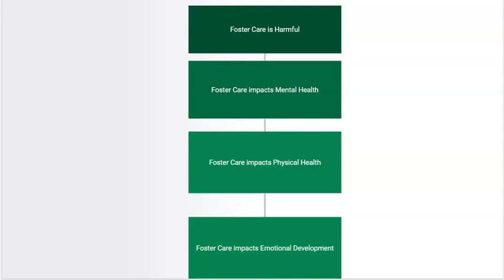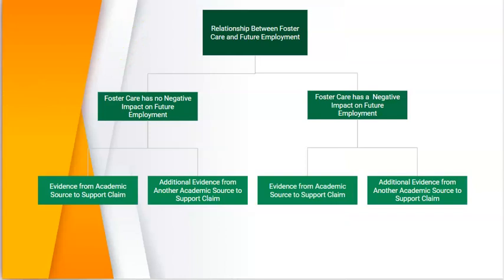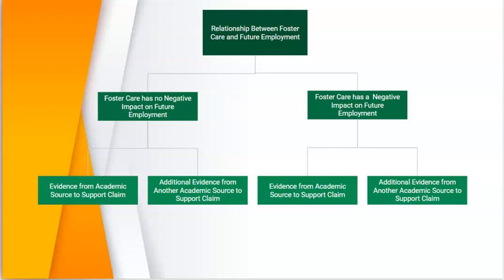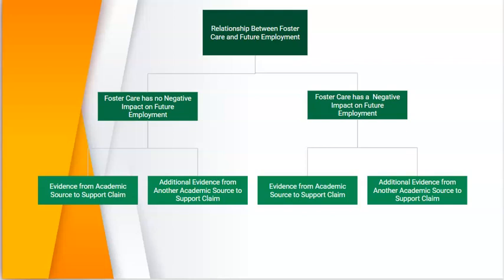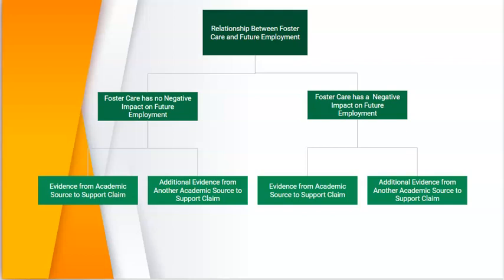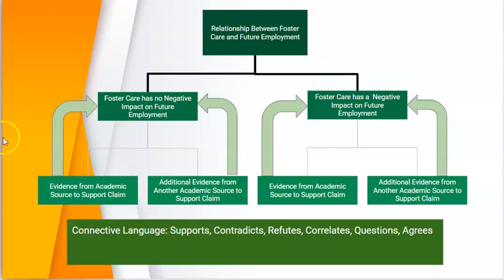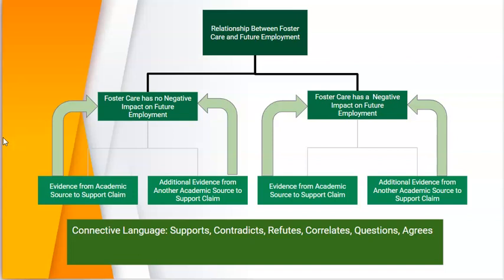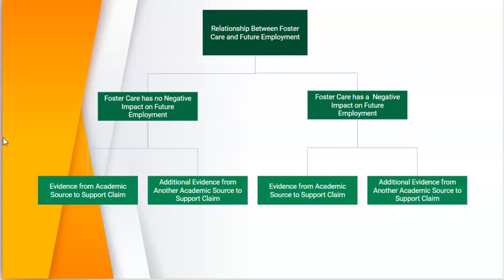Performance Task II IWA How to improve on Row 3, Multiple Perspectives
This video focuses on row 3 of the rubric for the Individual Written Argument.